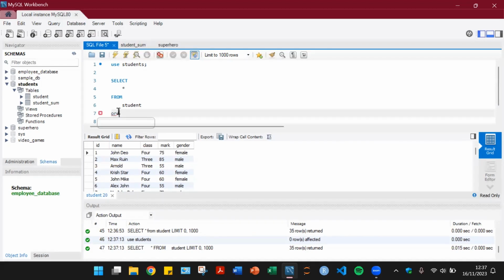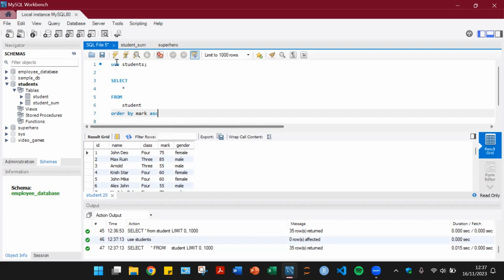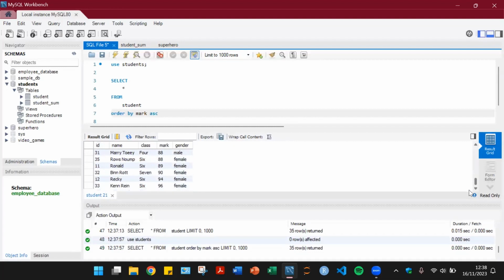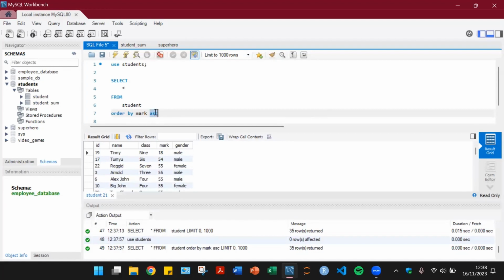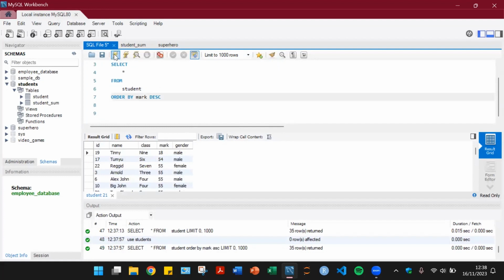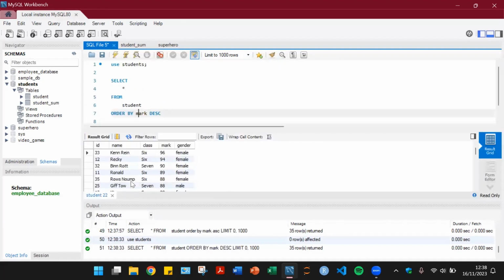20 RDER BY Clause Made with Clipchamp